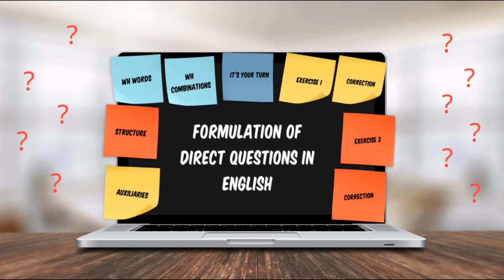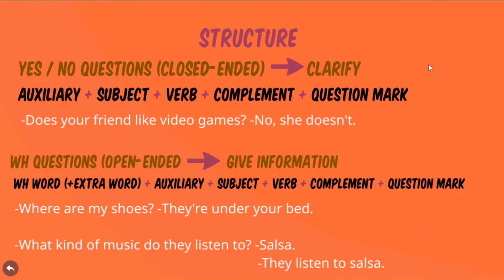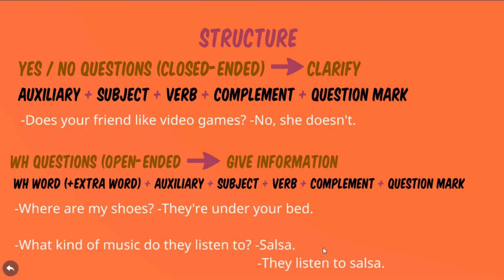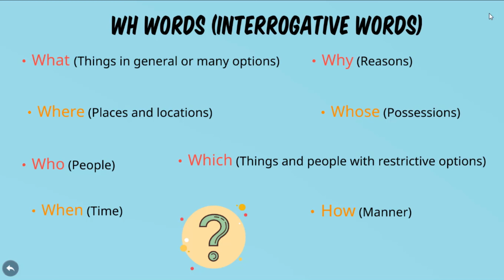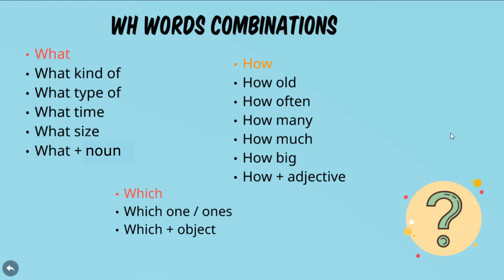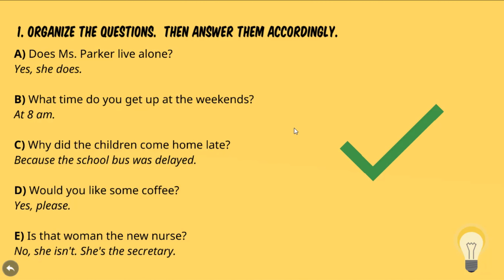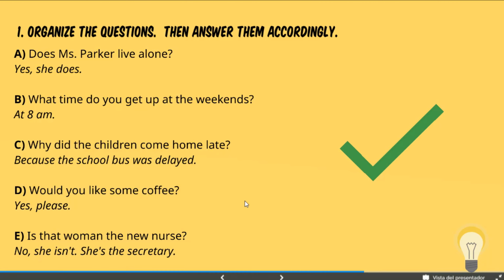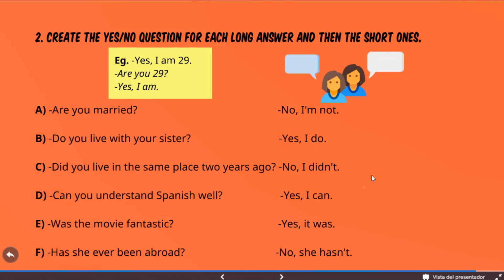CÓMO hacer PREGUNTAS en INGLÉS / HOW TO ASK QUESTIONS IN ENGLISH (La estructura FÁCIL Y RÁPIDA))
Explanation of the three most important aspects to keep in mind to correctly formulate formal questions in English. It contains two short practical exercises.
Explicación de los tres aspectos más importantes a tener en cuenta para la correcta formulación de preguntas en inglés. Contiene dos ejercicios prácticos cortos.

Questions in English
Wh questions
Yes/No questions
Auxiliaries in questions
Tenses in English
How to ask questions in English
English exercises
Information questions
Word order in questions
Preguntas en inglés
Preguntas con wh
Preguntas abiertas en inglés
Preguntas cerradas en inglés
Auxiliares en preguntas
Tiempos en inglés
Cómo hacer preguntas en inglés
Preguntas de información
Ejercicios de inglés sobre preguntas
Organizar preguntas en inglés

Imagen de JL G en Pixabay